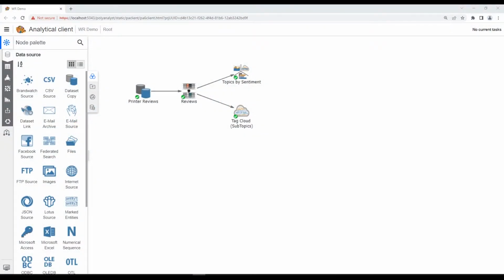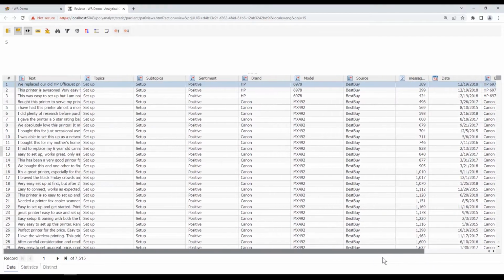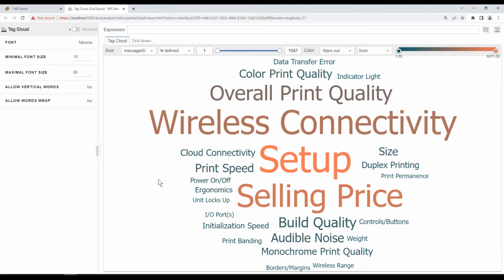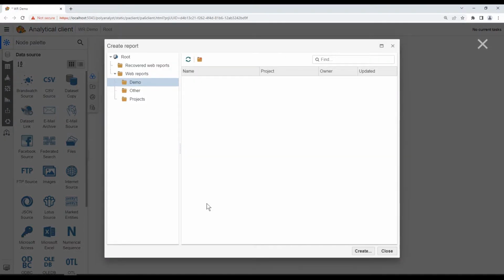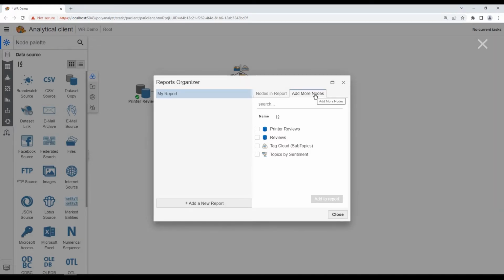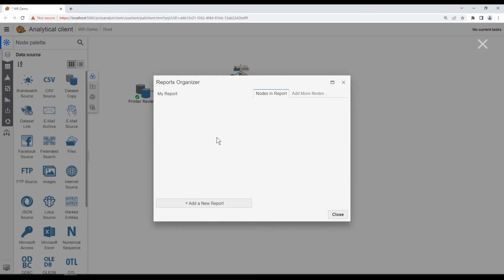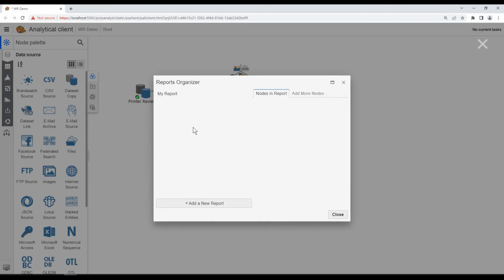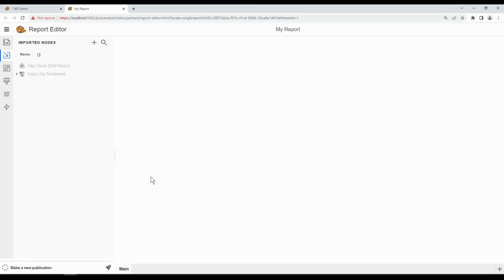Part 1: Create and Manage Reports